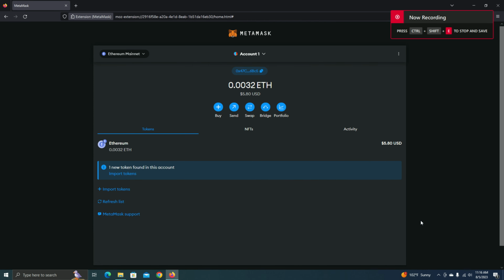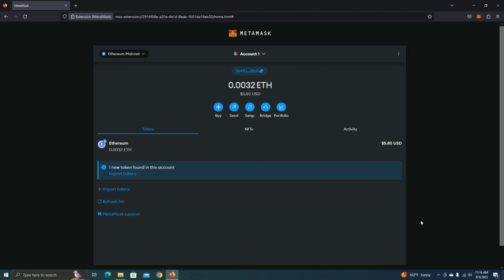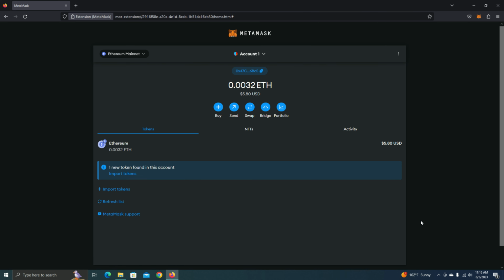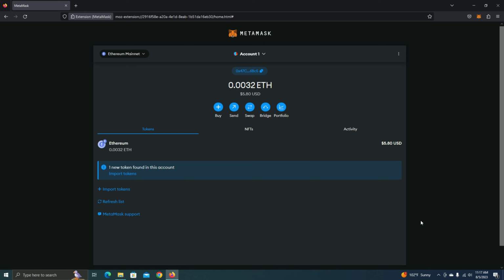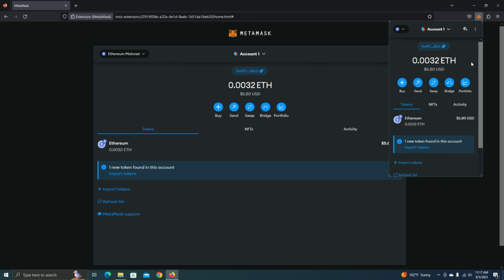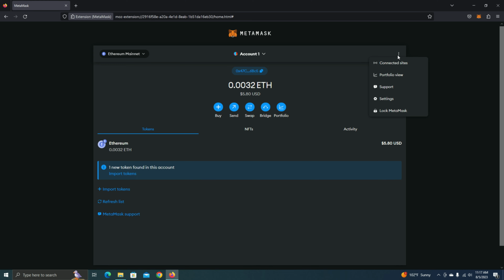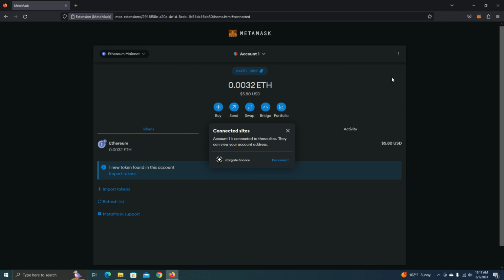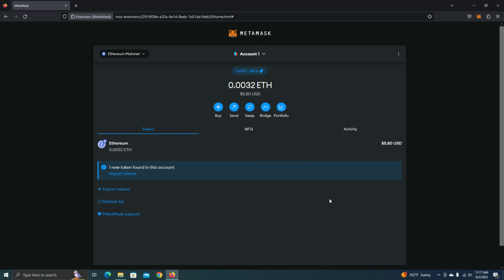How To Disconnect MetaMask Wallets From Sites/Dapps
Here is how to use the MetaMask interface to disconnect your wallet from sites and dapps.